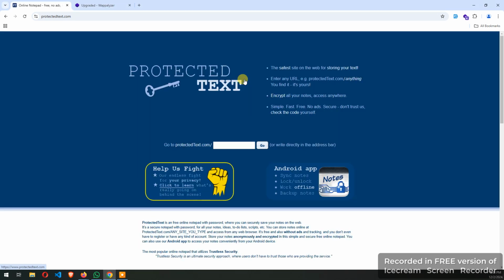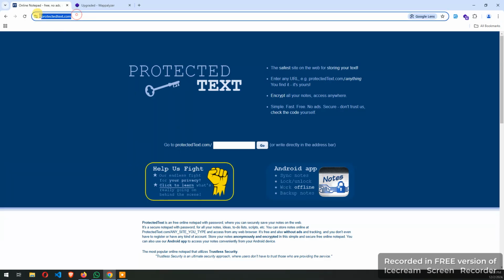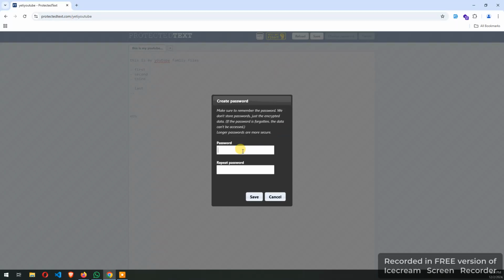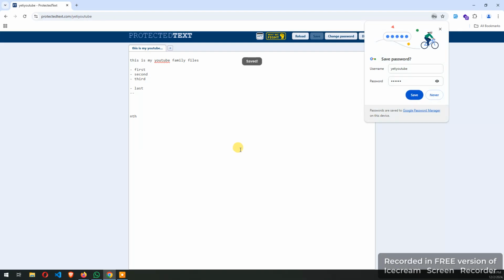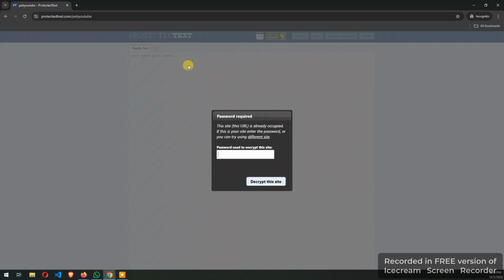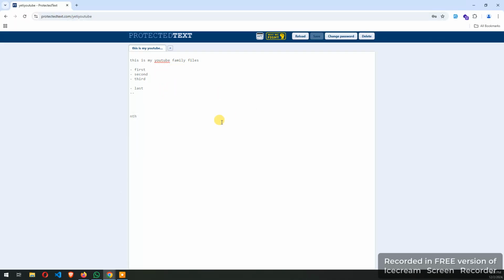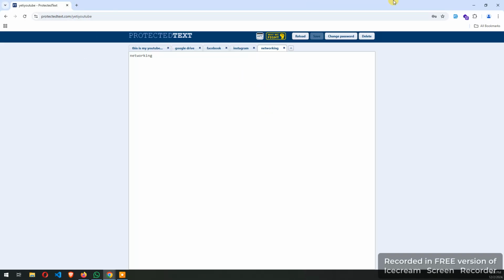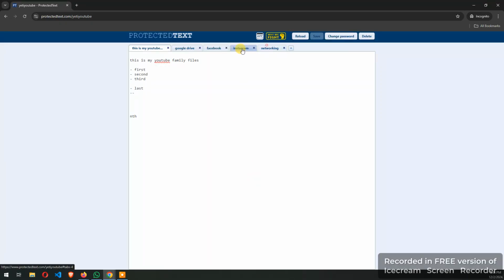How to use protected text website | online notepad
How to store and sync your protected notes and encrypted text online to access anywhere